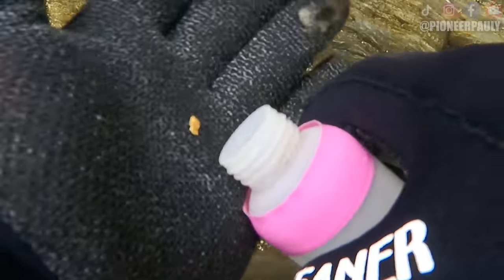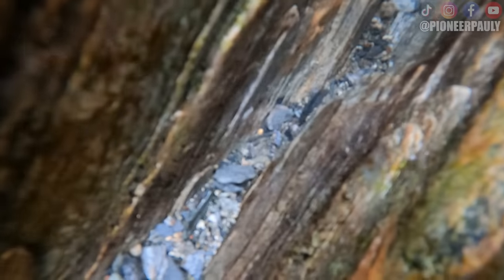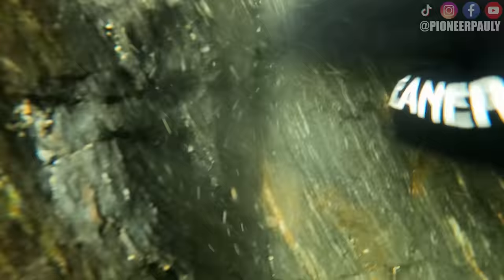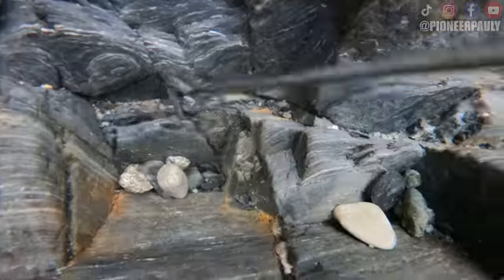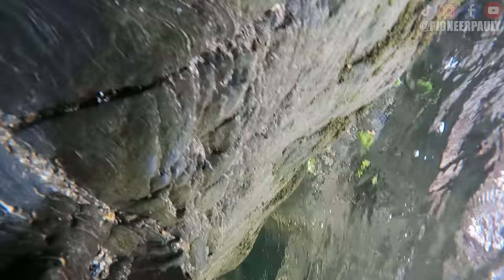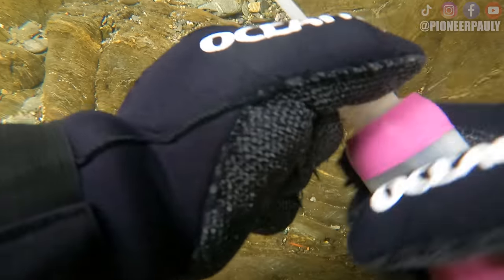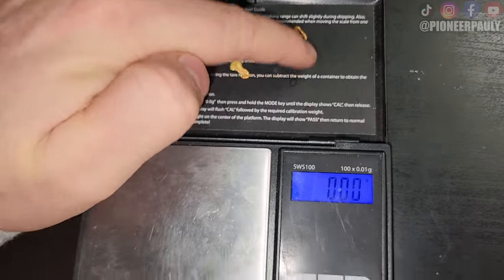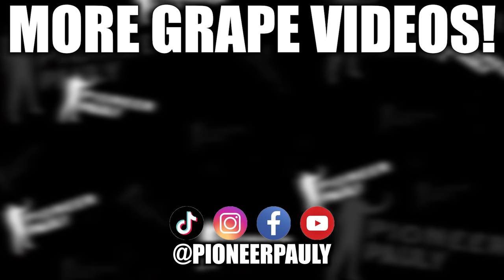Finding Gold In The Richest River On The Island!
Today I went gold hunting to my favorite river (again) to get under water and snipe gold nuggets at the richest river on the island! There Is so much gold in this river I never come home empty handed. During the winter the water is high and its freezing! That wont stop me from finding good gold ! If you want to see more gold hunting or treasure hunting  videos please be sure to support the Pioneer family by Subscribing and checking out my Facebook, Instagram, and TikTok pages! Thank you and I hope you enjoy!

Victoria, BC, V8R0A4